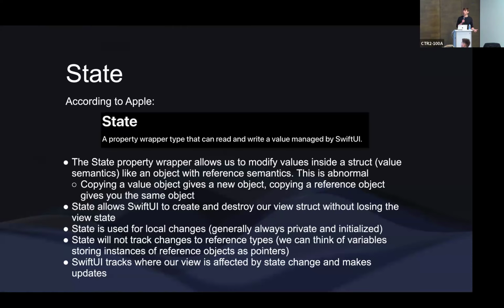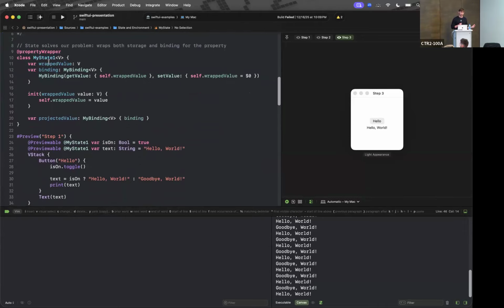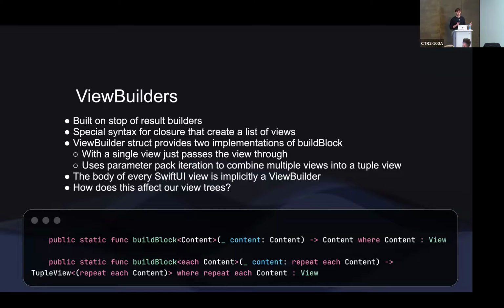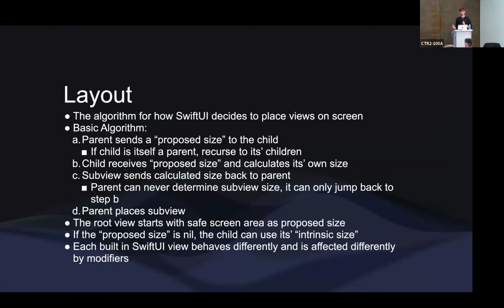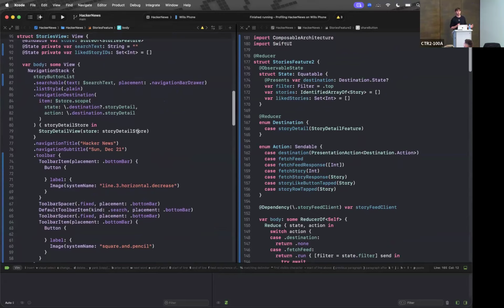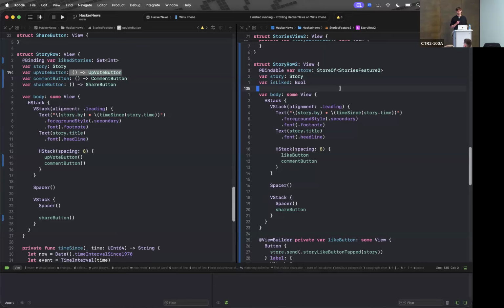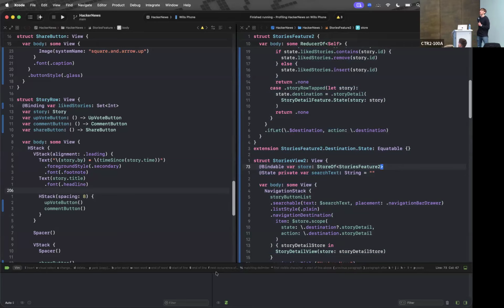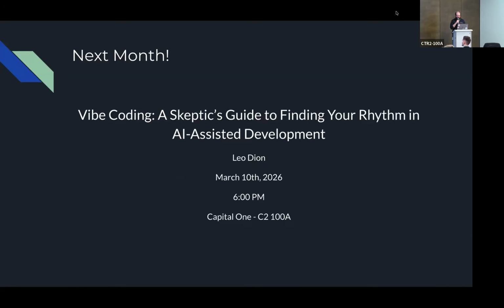DC iOS: SwiftUI Internals and Performance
SwiftUI Internals + Performance
Will Downey
DC iOS Meetup 2/10/26

A fast-paced breakdown of how SwiftUI works. Aimed at helping build a conceptual understanding of SwiftUI whether you're experienced with the SwiftUI or still hanging on to UIKit. Bonus section on optimizing SwiftUI performance and profiling if time permits.